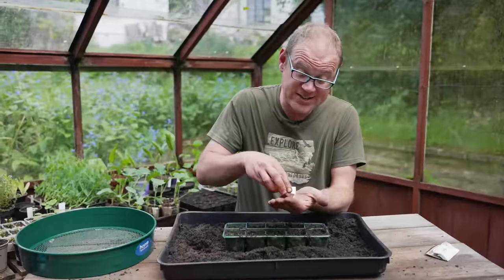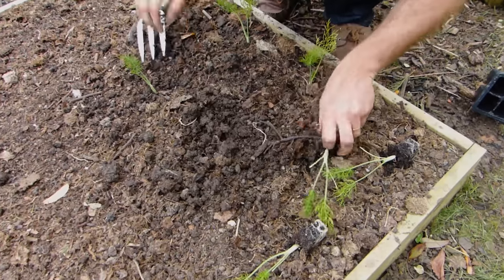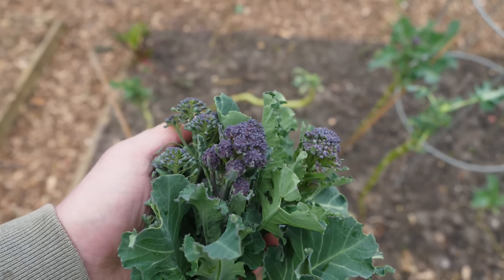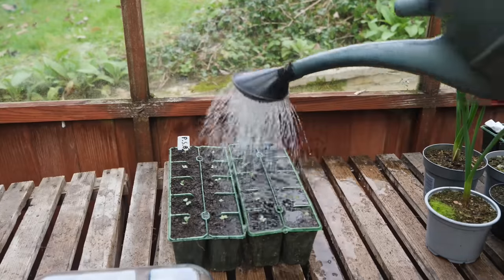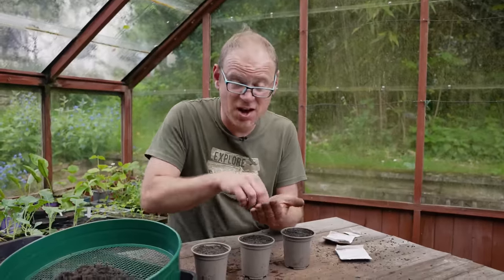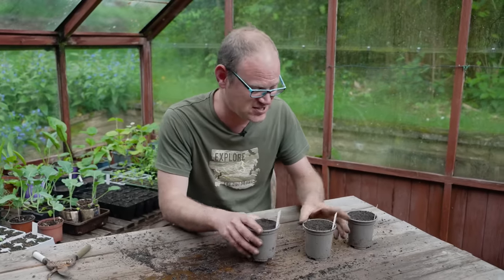You Must Sow These Seeds in June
With warmer weather here and growth picking up there’s a temptation to cruise to summer-long harvests. But that would be a mistake, because now’s the ideal time to make more sowings to enjoy extra harvests both later in the season… and beyond.

So, join the ever-affable Ben as he busts open the seed box and gets ready to sow reliable favorites that will set us up for plenty more pickings to come.

If you've noticed any pests or beneficial insects in your garden lately please report them to us